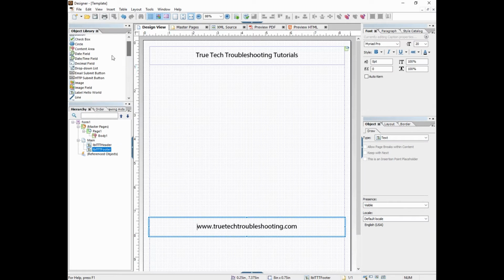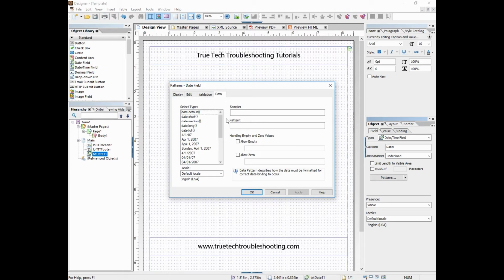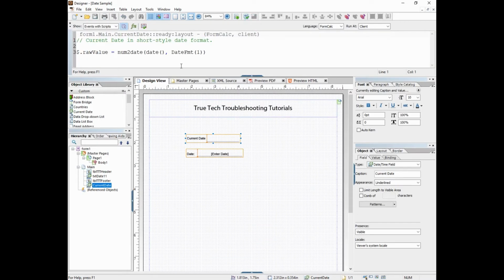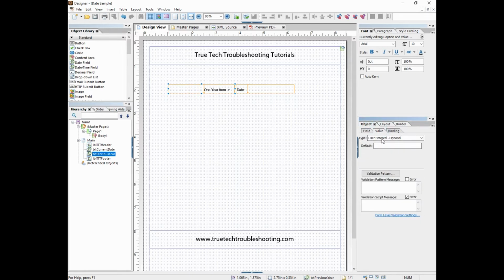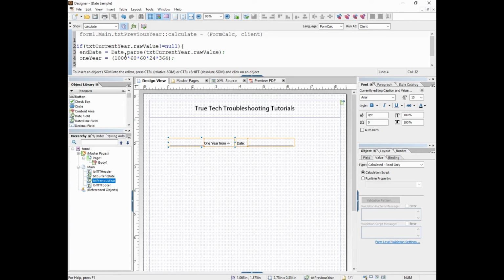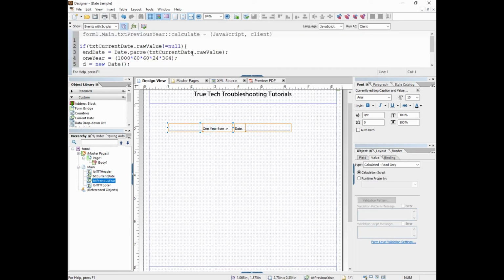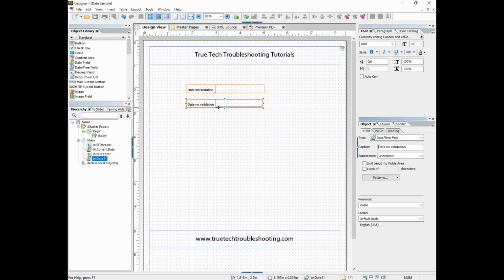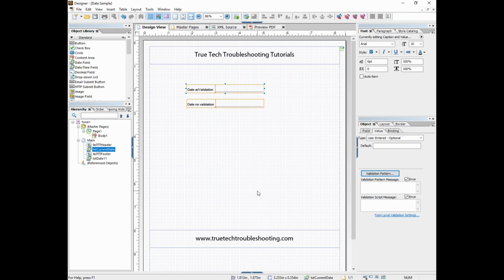LiveCycle / AEM Designer 201 - Part 4 Date & Time Fields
An intermediate series of tutorials on how to create dynamic PDF's in LiveCycle / AEM Designer.

Date Field customization with Scripting and Patters

Current Date automatic fields with FormCalc Script

Javascript to calculate past / future dates based on user input.

Validation of date entries.